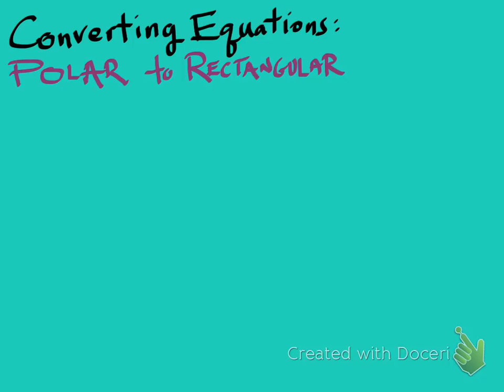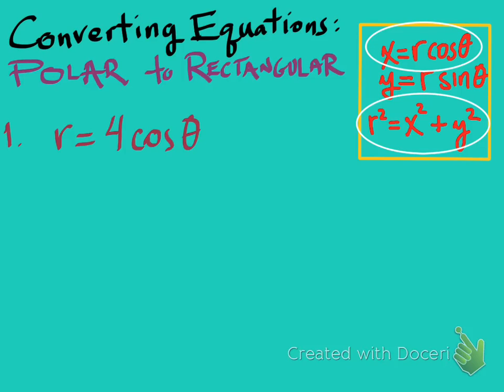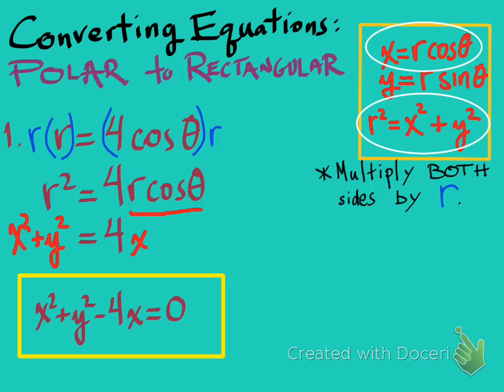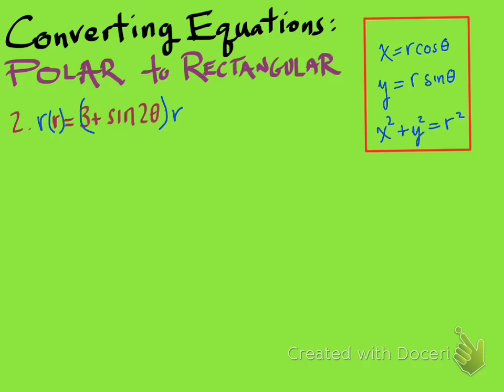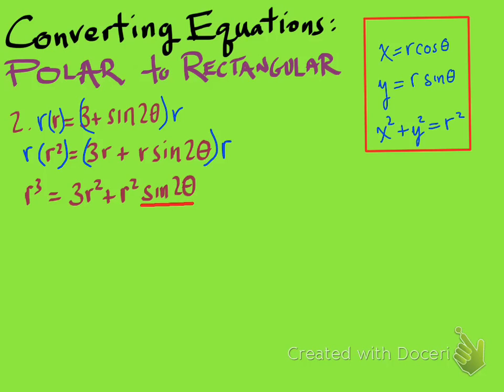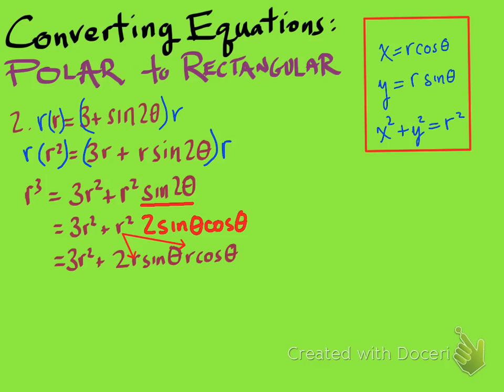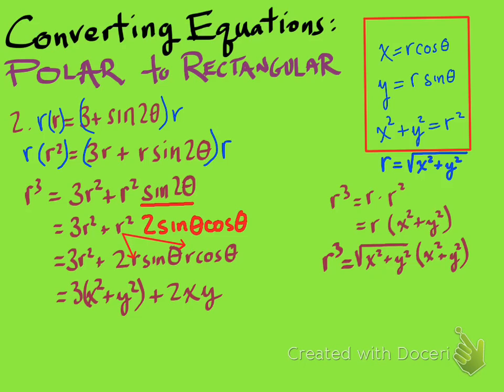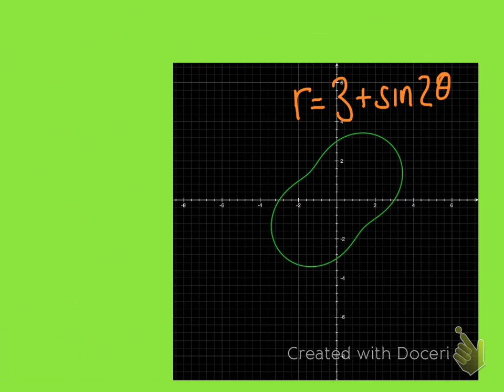converting polar equations to rectangular form